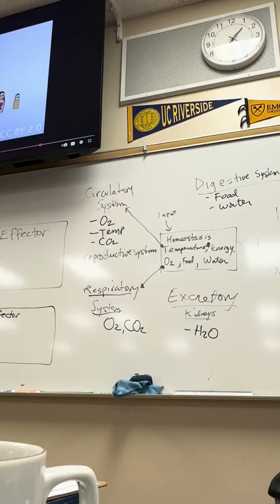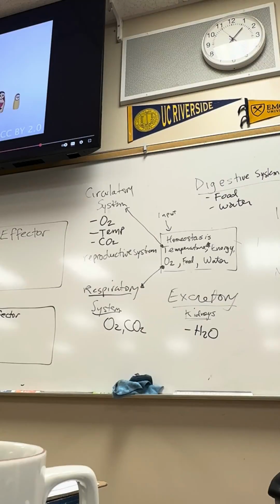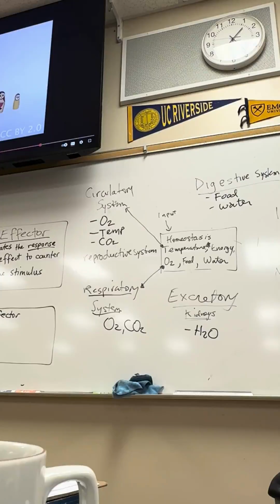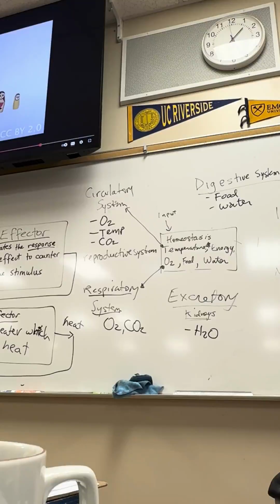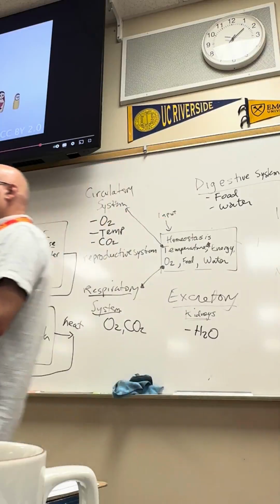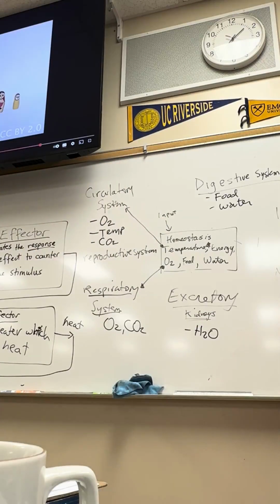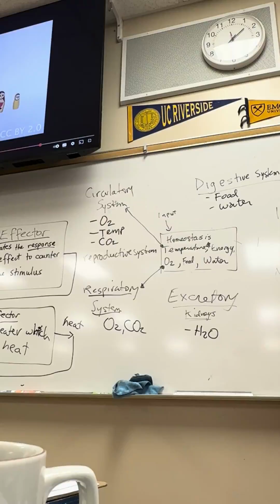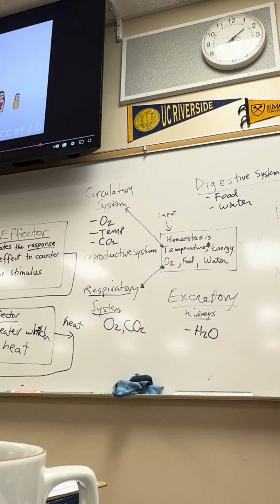Homeostasis vid2 Wang 5thP part 2 IMG 5122